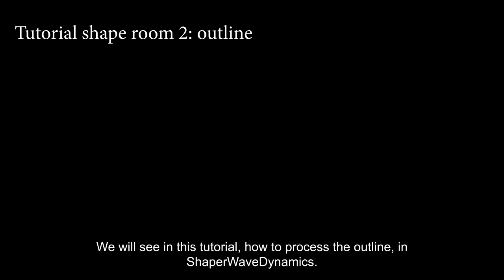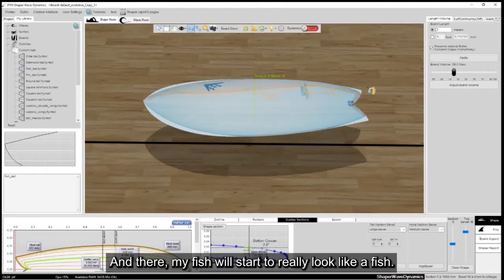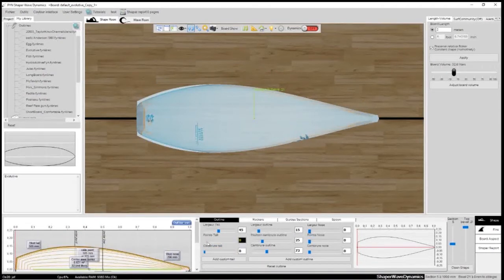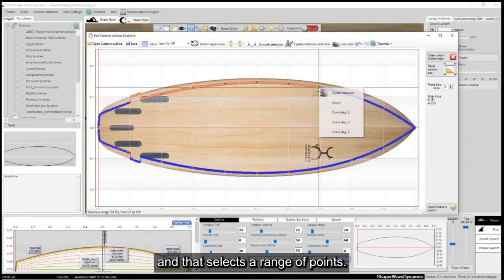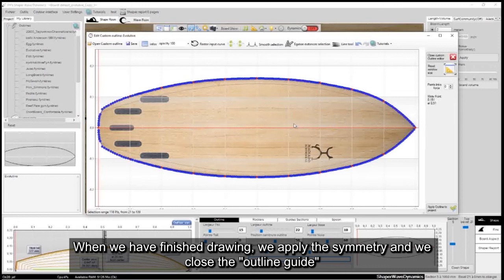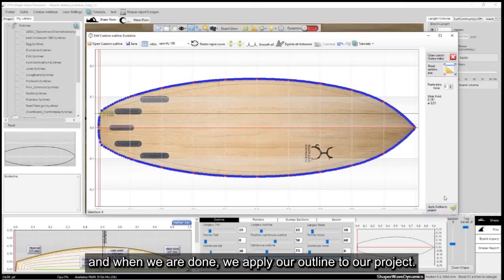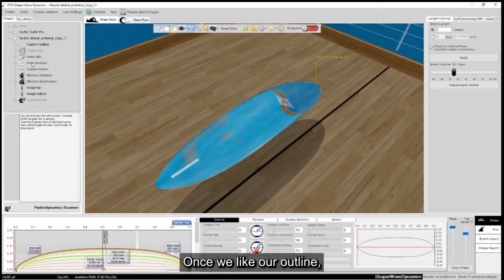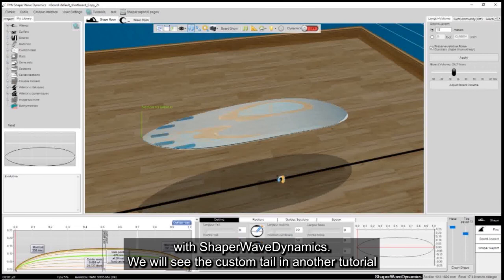Design the surf board outline, the template, plan shape of the surfboard is the first task of shaper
ShapeRoom2_Outline_en: How to Design the surf board outline, the template, plan shape of the surfboard is the first task of shaper design, wide point  nose and tail shape. Surfboard outline design with the shaper wave dynamics software, download software encyclopedia of surfing on: